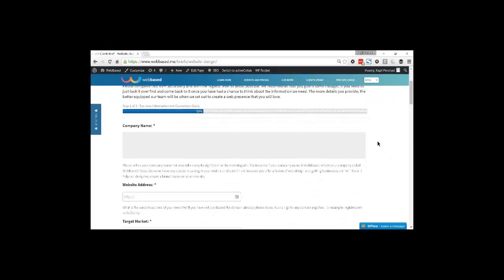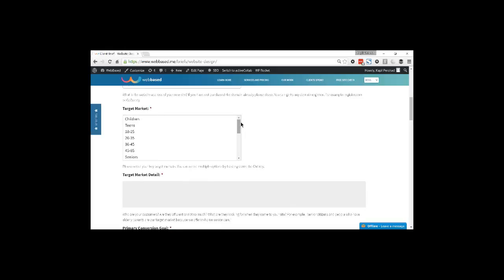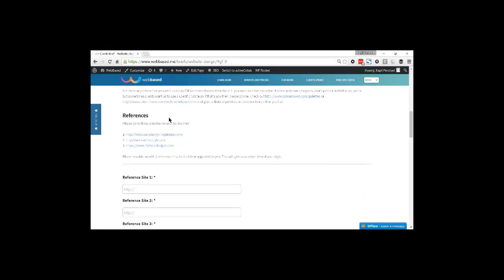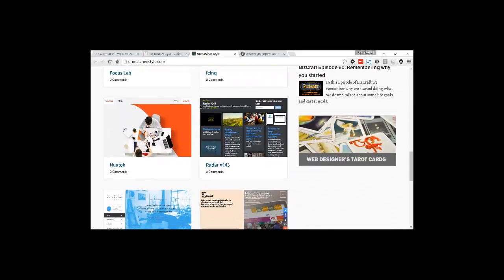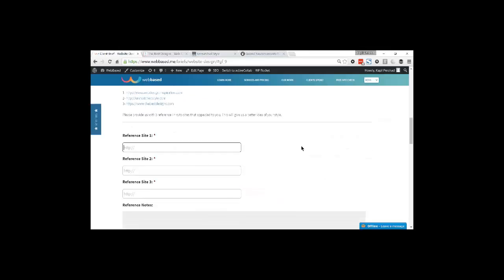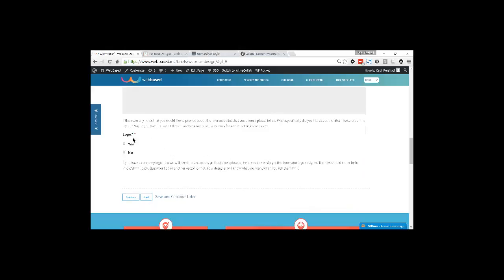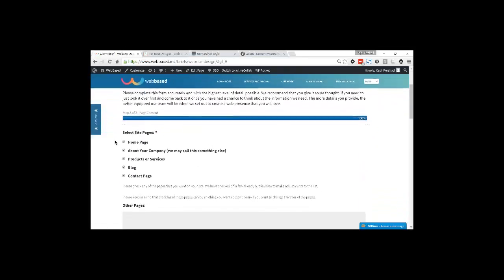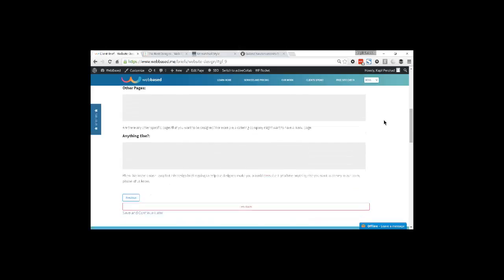WebBased.com - How to Complete Website Design Brief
This video serves as a simple but to the point tutorial on how to complete the webbased.me website design brief and also gives you an idea of what our small business website design team is looking for.